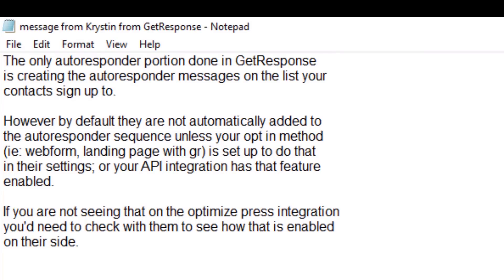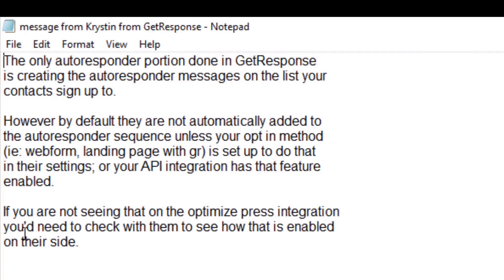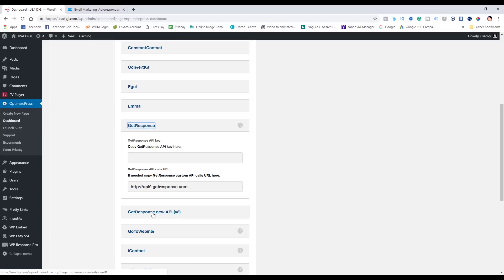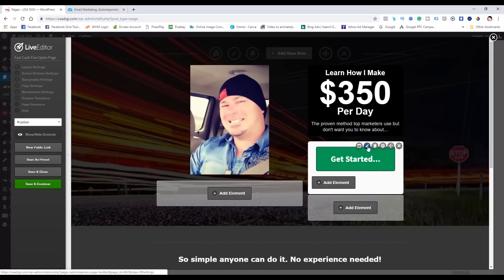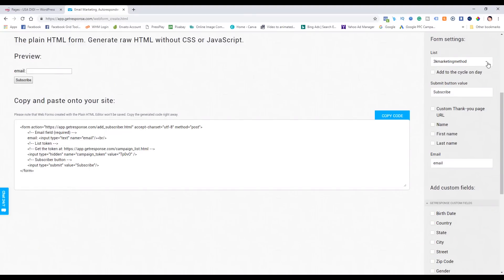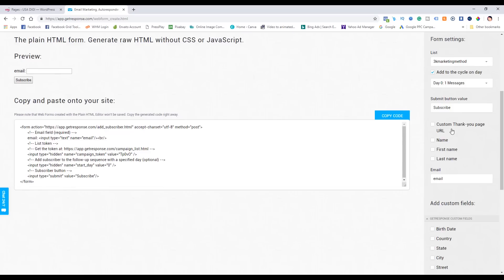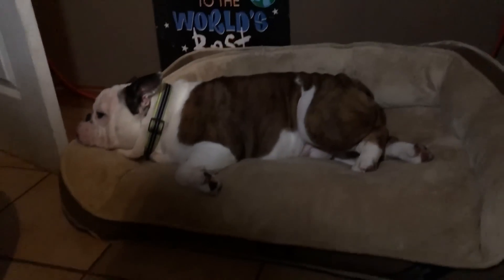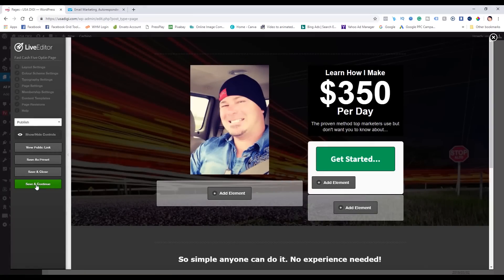Getresponse API FIX for OptimizePress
Thanks for checking out my Getresponse API FIX for OptimizePress video.

In this video, I will show you a quick workaround fix to get OptimzePress optin forms working with your Getresponse Autoresponder.

I had an issue I just learned about that if I used GetResponse API (v3) in OptimizePress optin forms it would pull the list in, but it won't send your subscribers to day zero in the follow-up sequence.

They do go on your list but won't receive any follow-up messages unless you use the form html code from Getresponse and just stop using the API key.

Description: BuzzBundle is a Powerful social media monitoring & management software.

In some cases, you will actually receive a discount. I believe in being transparent with my community and hopefully, by providing you with tools of the trade you will have no problem with helping me out.